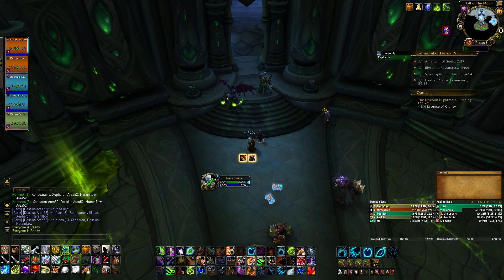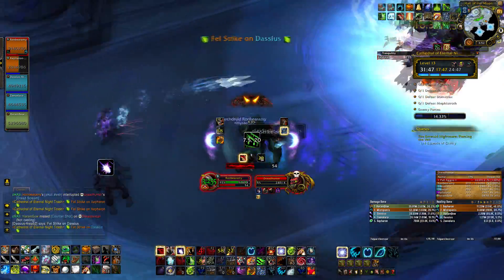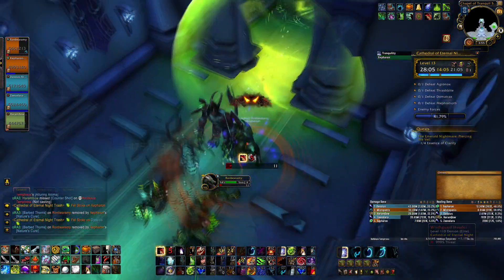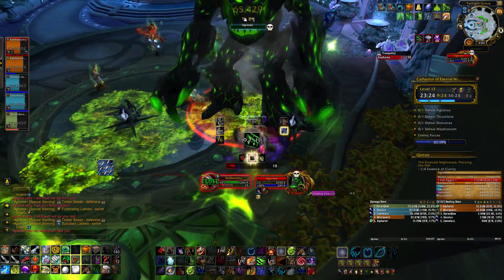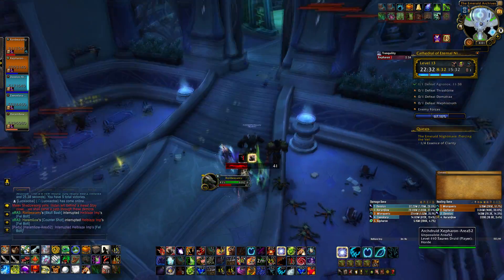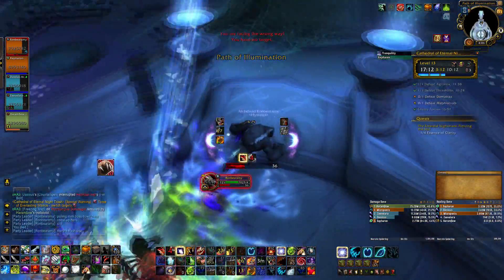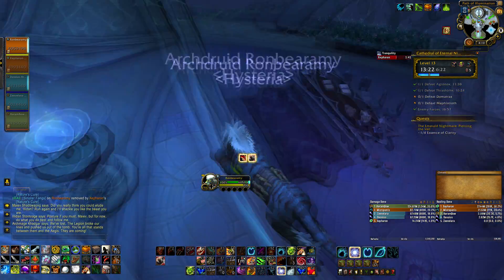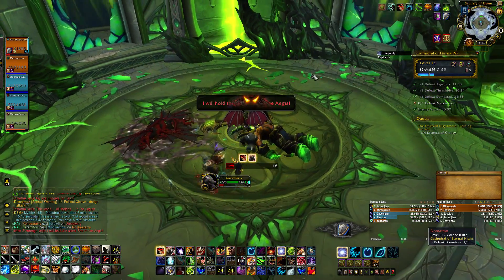Cathedral of Eternal Night M+ Tips and Tricks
Hey guys! Here's another installment in my Mythic+ Dungeon series, this time on Cathedral of Eternal Night. Enjoy!